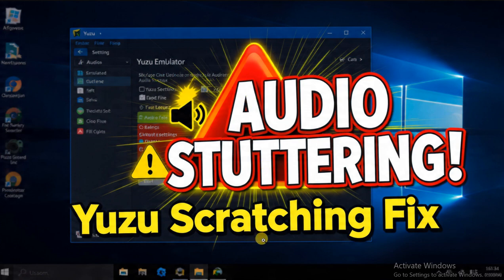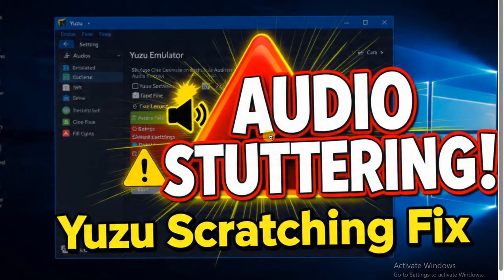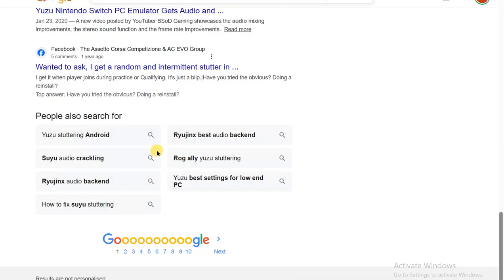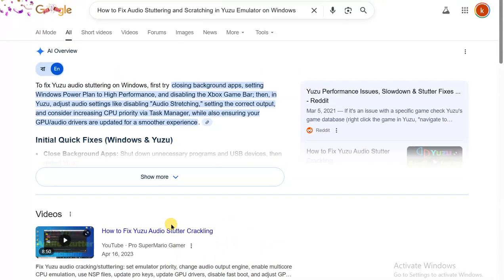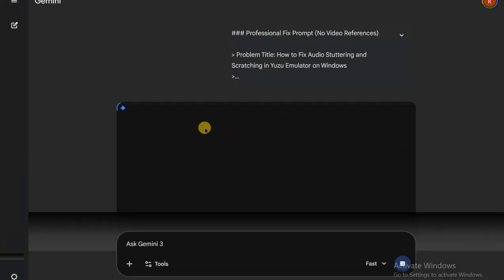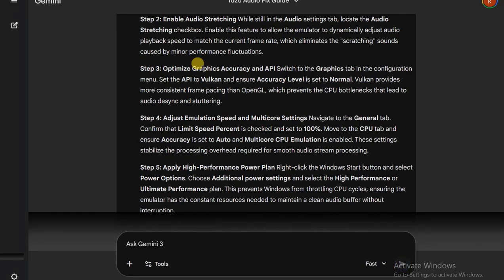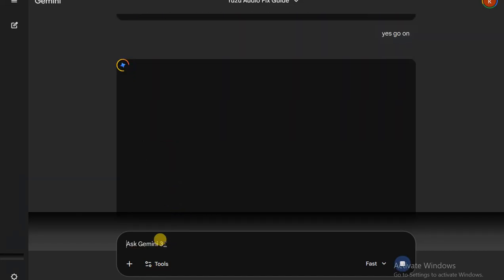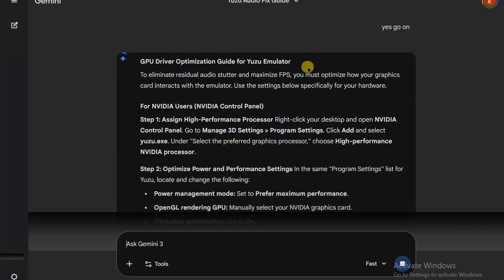How to Fix Audio Stuttering and Scratching in Yuzu Emulator on Windows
Are you struggling with audio stuttering, crackling, or scratching sounds in the Yuzu emulator on your Windows PC? This comprehensive guide shows you how to fix Yuzu audio issues, resolve sound lag, and get your games running with crystal-clear audio again. Whether you’re facing audio desync, distorted sound, or Yuzu audio cutting out, we walk you through troubleshooting steps, including optimizing audio backend settings, adjusting output engine configurations, updating graphics drivers, and tweaking Windows spatial sound settings. This step-by-step solution helps you fix sound problems for various titles, improve emulation performance, and prevent audio stuttering in the future.

Learn the best fixes such as switching between SDL2 and Cubeb backends, enabling or disabling audio stretching, clearing shader caches, setting high process priority, and configuring correct sample rates. If you’ve encountered frustrating scratching noises or audio delay when playing games on Yuzu, this guide gives clear, practical instructions to fix it fast. Improve your emulation experience, restore immersive sound quality, and enjoy smooth gameplay with the Yuzu emulator.